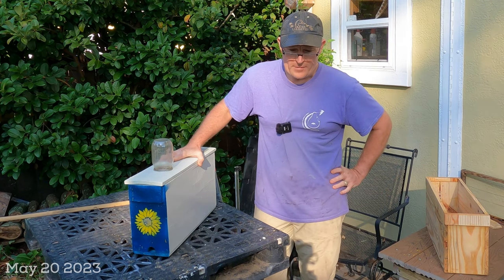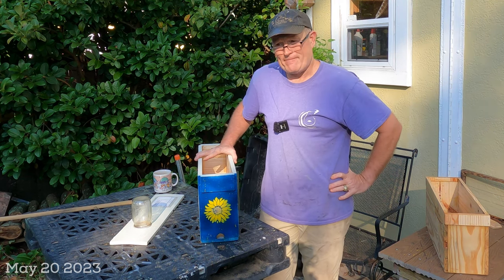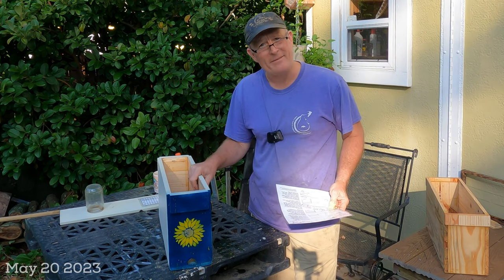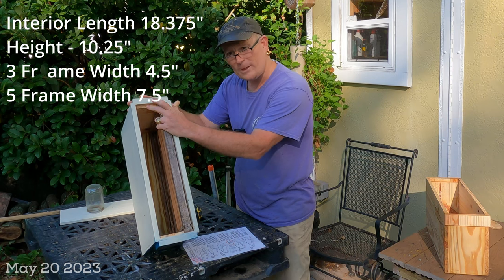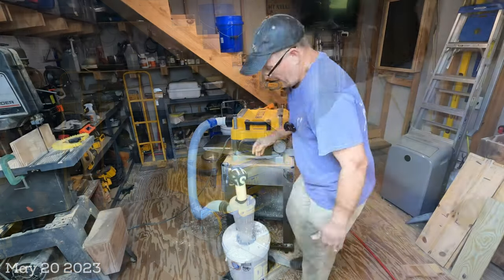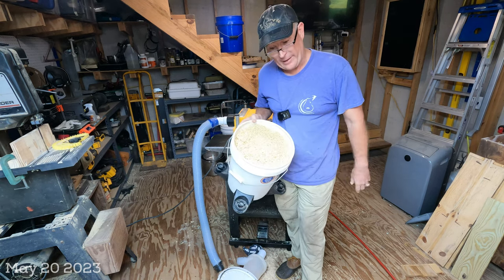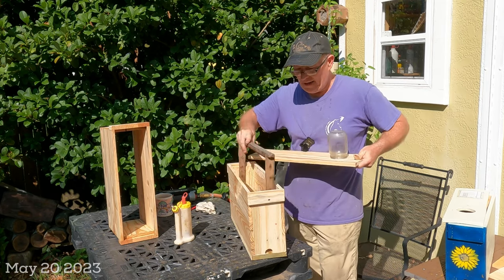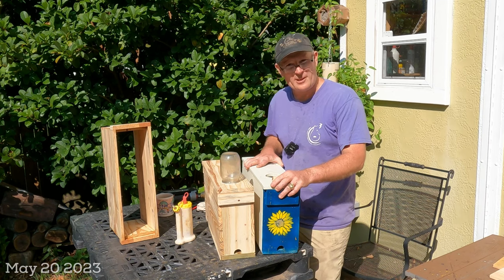Making 3 Frame Nucs from Reclaimed Wood - Jacksonville FL Zone 9a